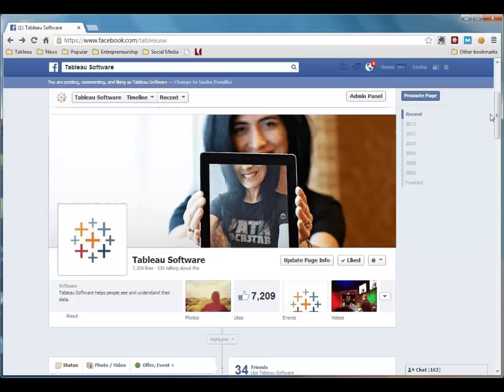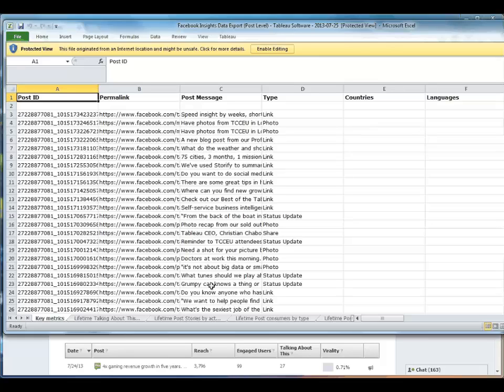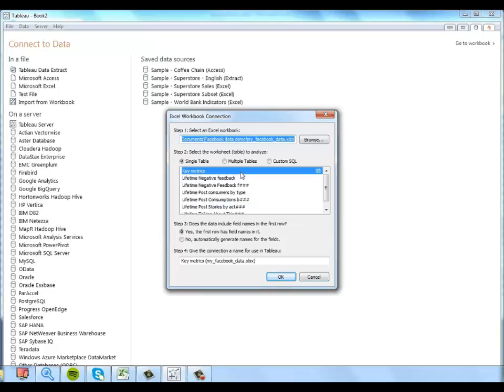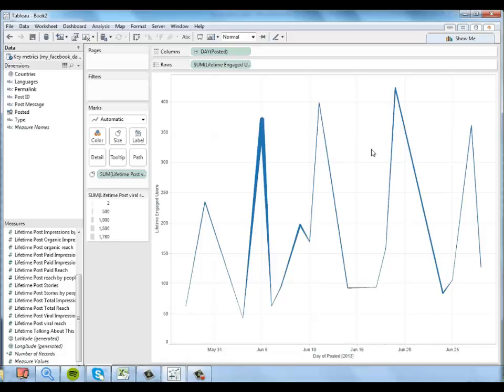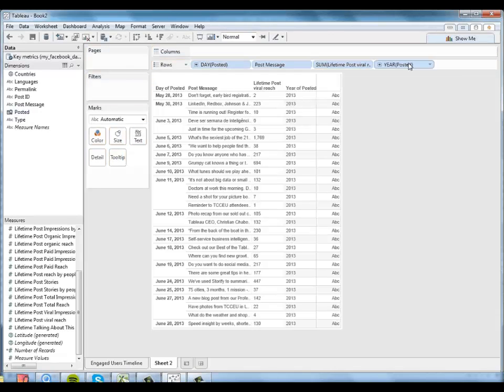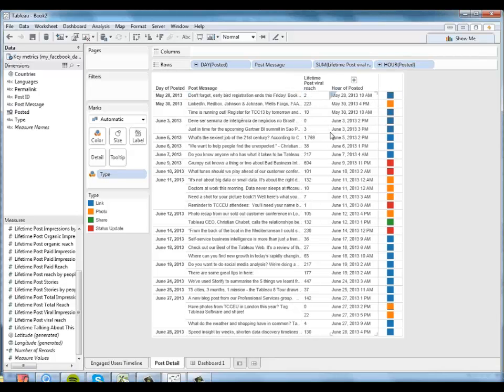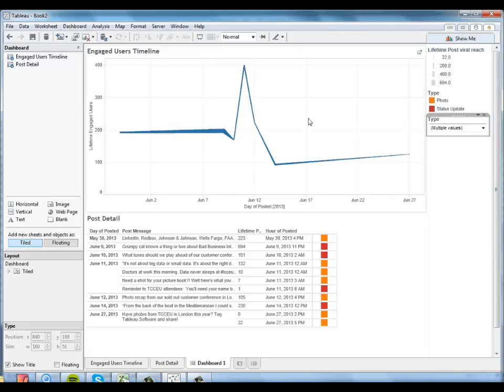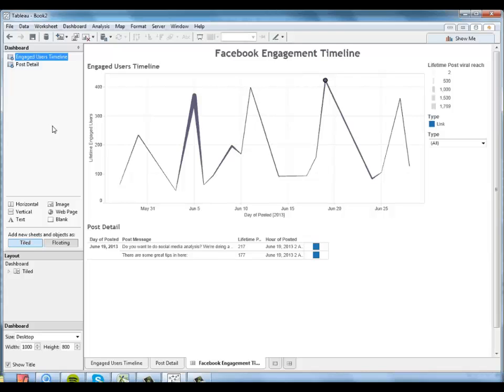Deeper Marketing Analytics from Facebook Insights with Tableau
Have you ever wanted to dig deeper into your Facebook Insights, but found the Facebook interface to be frustratingly limited? Facebook allows you to export much deeper insights, but they can be difficult to draw meaningful conclusions from in Excel. This short tutorial will show you how to access this treasure trove of Facebook data, and begin the process of analyzing it visually using Tableau Software.